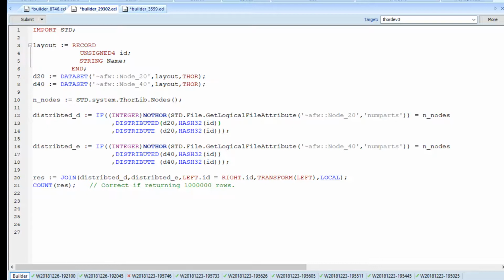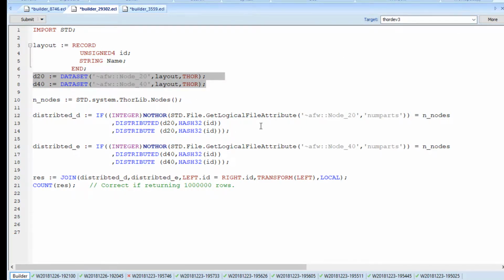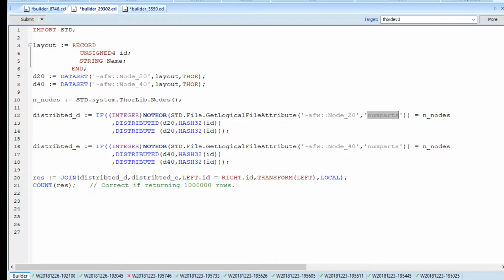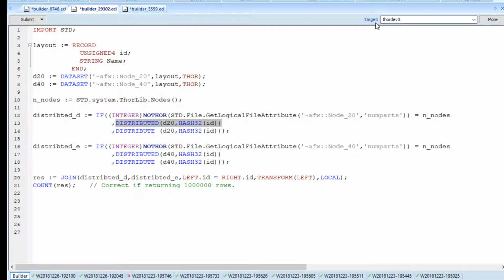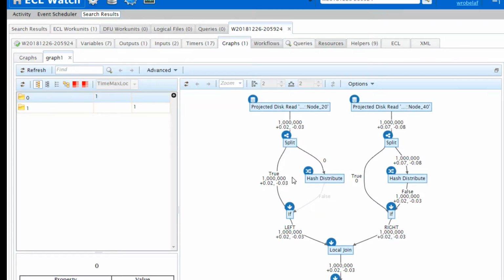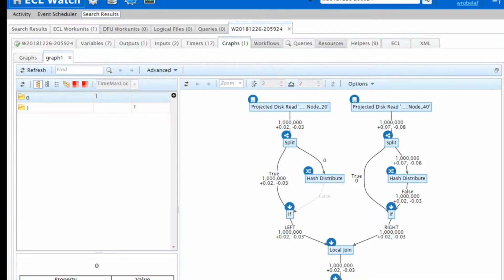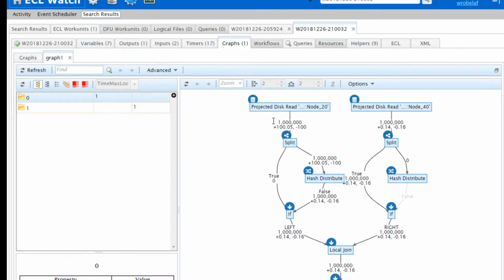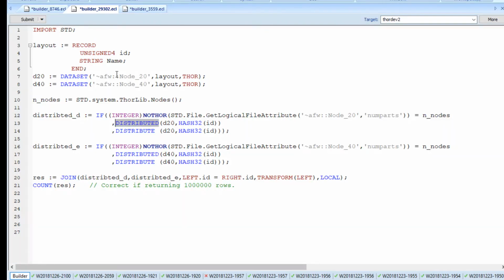A Better way to optimise out file re-distributions using DISTRIBUTED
My previous 'gotcha' video on DISTRIBUTED did not really show the best way to use the ECL compiler hint DISTRIBUTED. This video shows how to use DISTRIBUTED safety to optimise out unnecessary re-distributions of HPCC logical files.